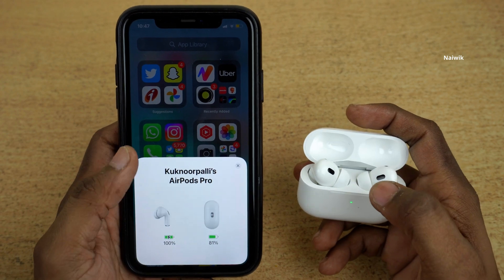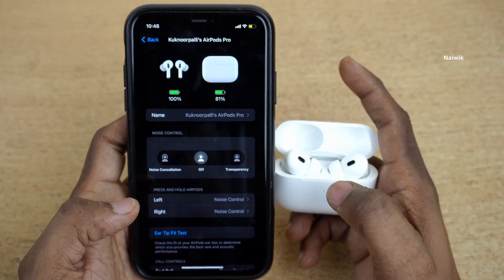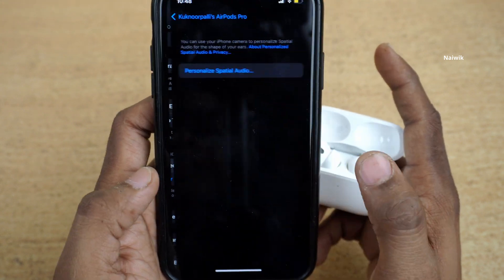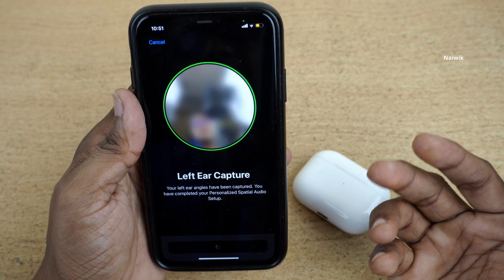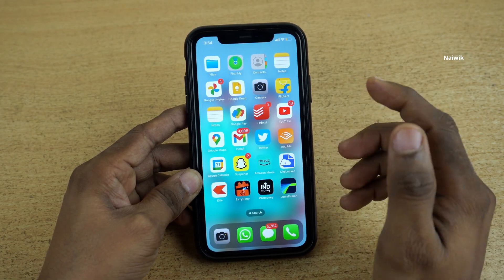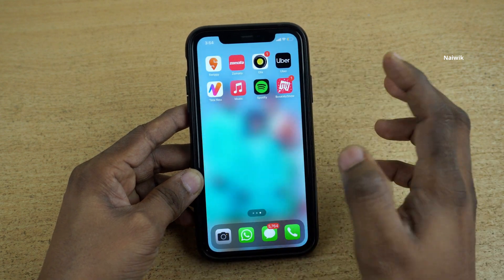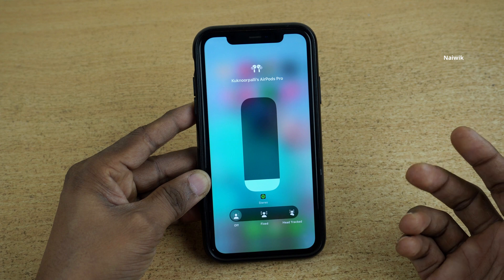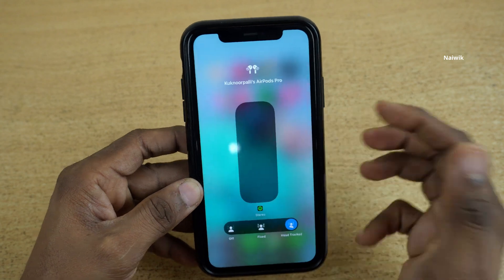How to Setup and use Spatial Audio in Airpods pro ( 2nd Generation )